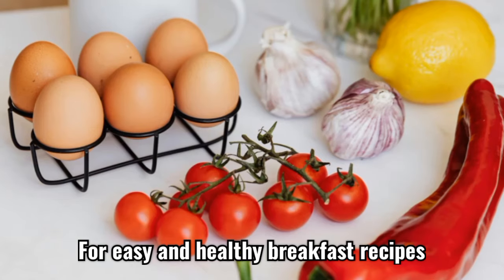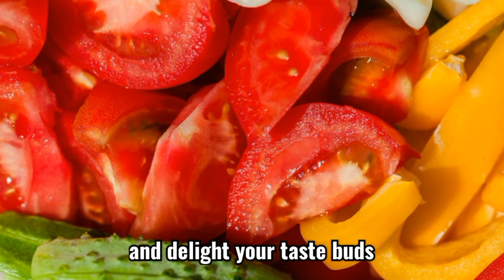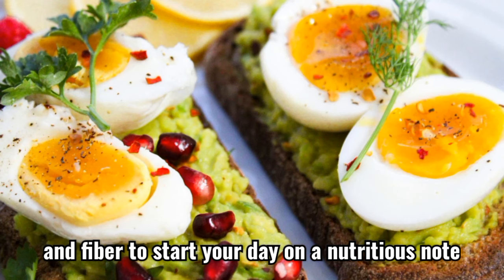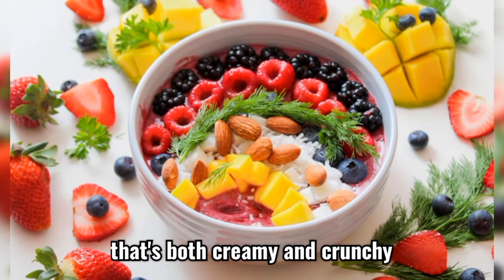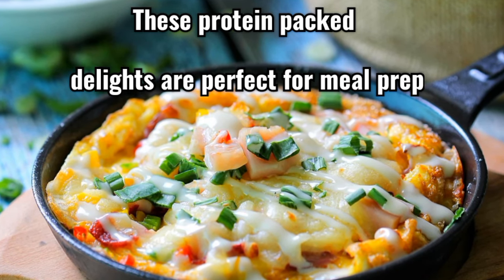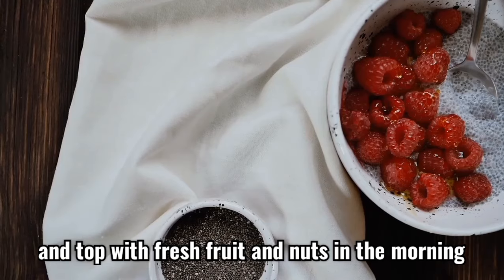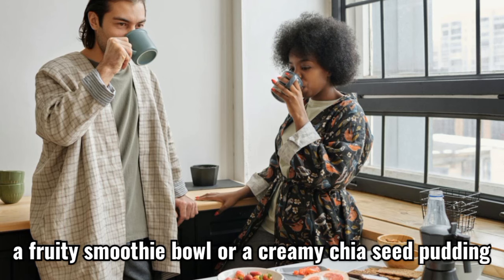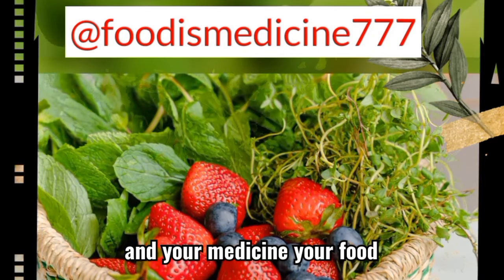Fast Breakfast Fixes 4 Easy Recipes Ready in Minutes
Indulge in a culinary journey with these four delectable breakfast recipes that are ready in minutes, perfect for busy mornings or lazy weekends. From savory omelets to fluffy pancakes, this video will guide you through quick and easy breakfast options that are guaranteed to satisfy your taste buds and fuel your day. Elevate your breakfast game with these speedy recipes and transform your mornings into a delightful culinary experience. fast Breakfasts Fixes 4 easy recipes ready in minutes .